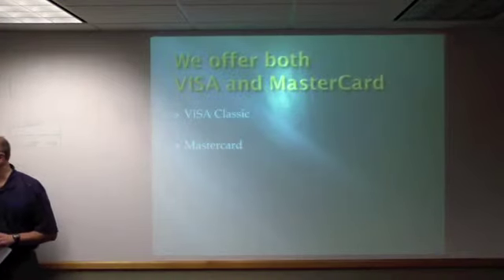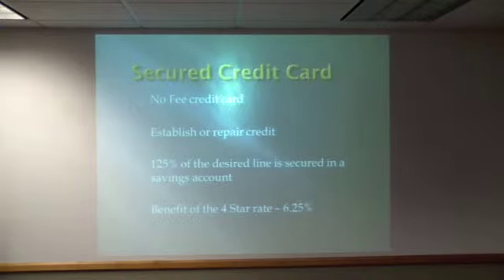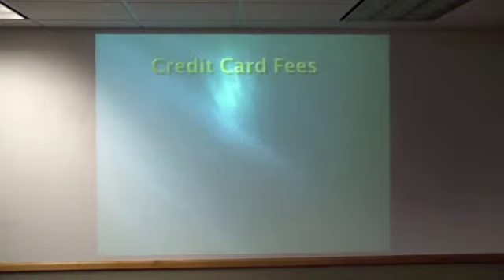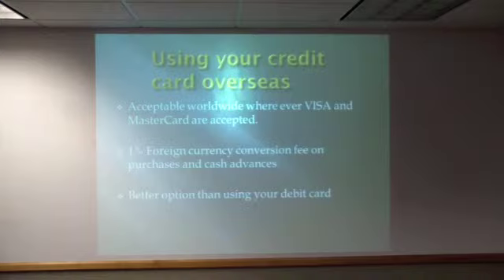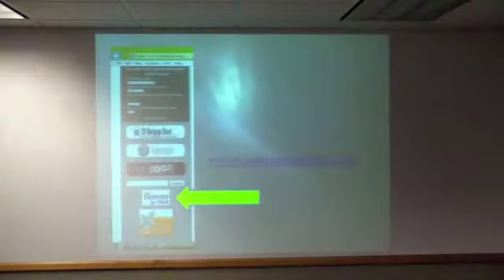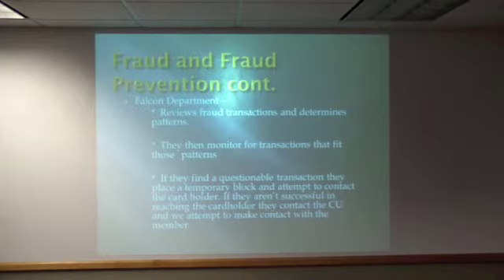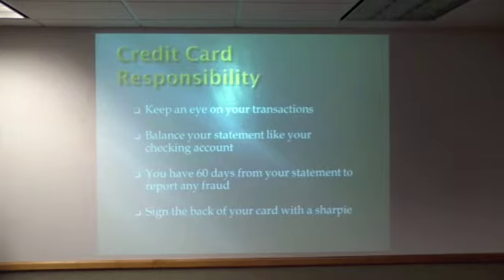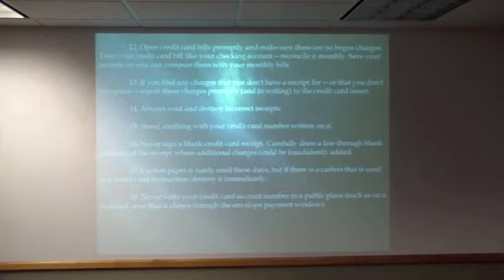Mastering Your Credit Cards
Credit Cards can be a great and safe way to make purchases, but they can also cause challenges if not used appropriately. If you've got questions on effectively using and managing your credit cards, here's your chance to get the answers.